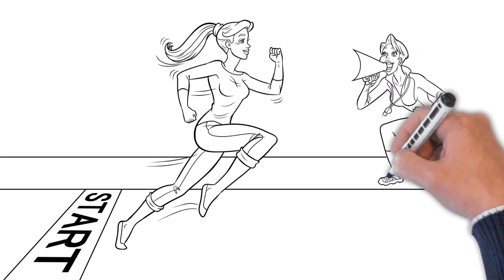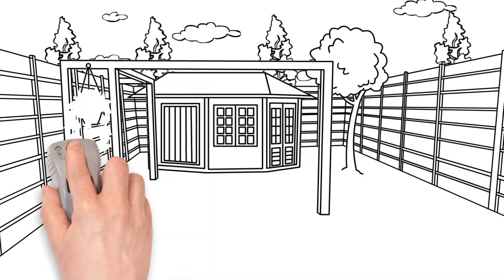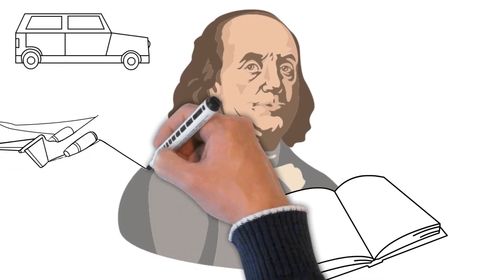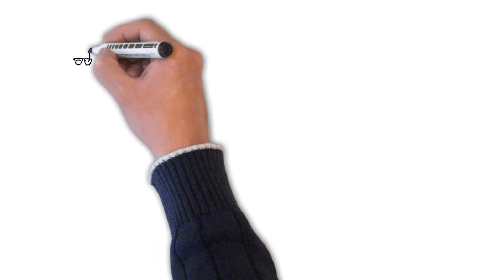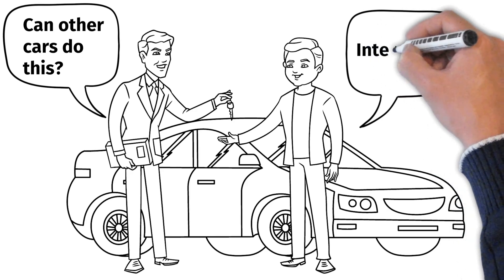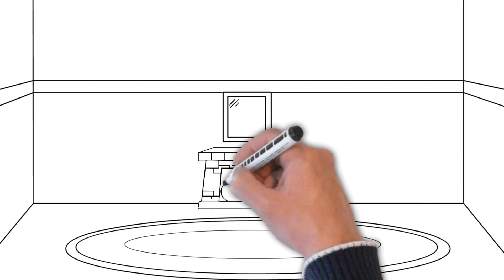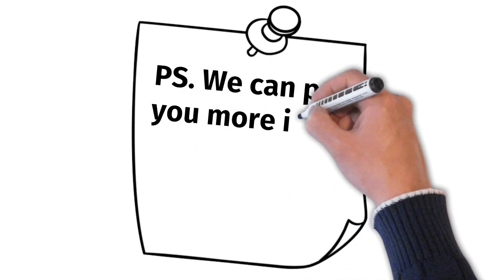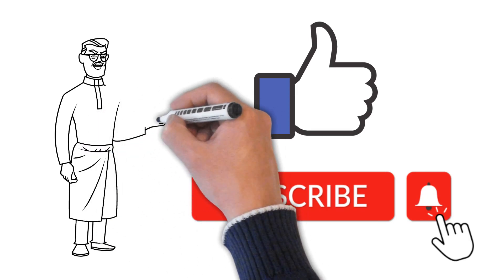How to Win Friends and Influence People | by Dale Carnegie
How to Win Friends and Influence People by Dale Carnegie animated book summary.

"Three-fourths of the people you will meet are hungering for sympathy. Give it to them and they will love you."